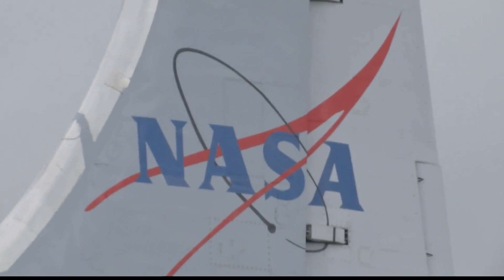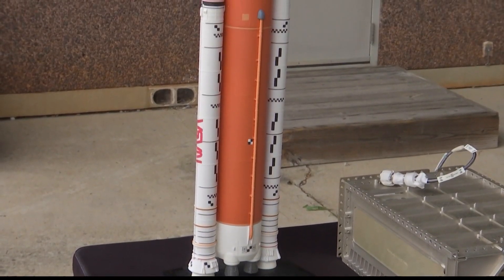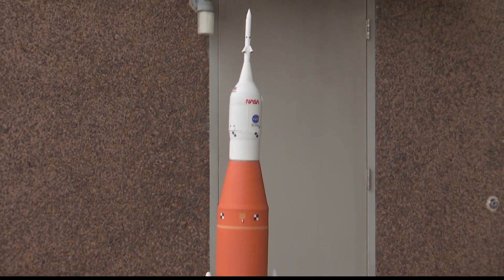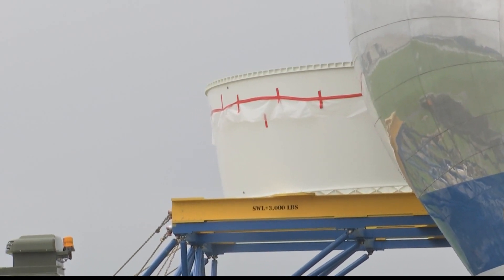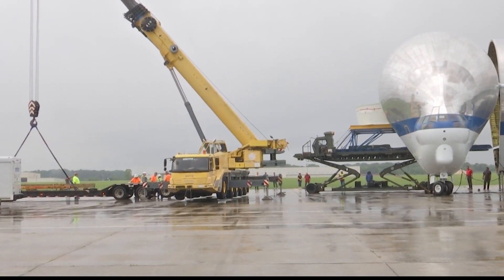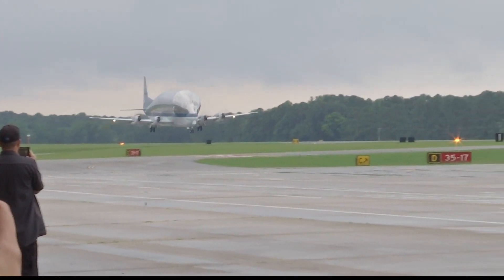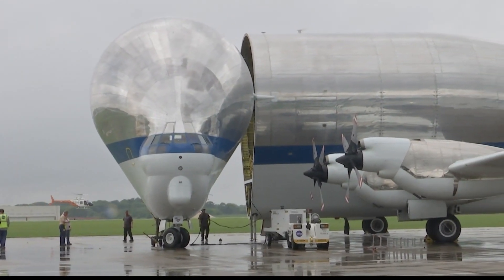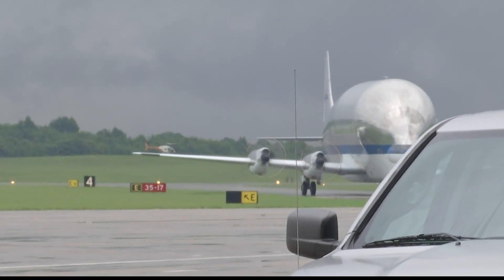NASA Super Guppy Lands At Marshall Test Center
The NASA Super Guppy landed at the Marshall Space Flight Test Center Wednesday